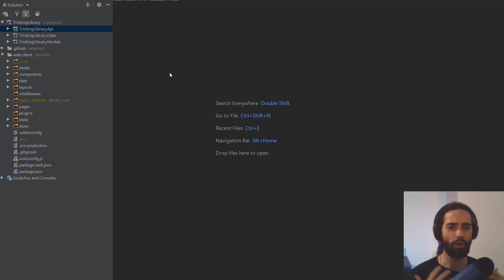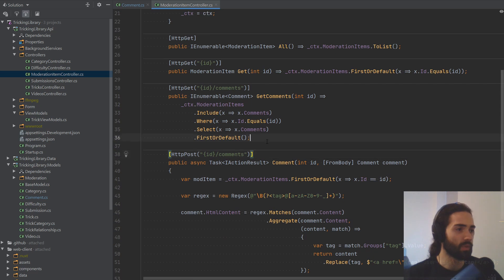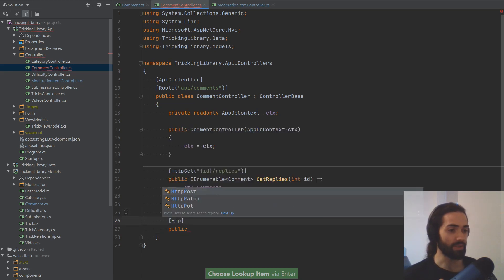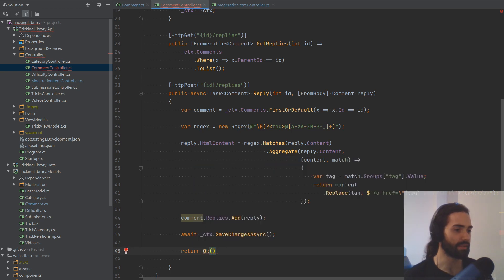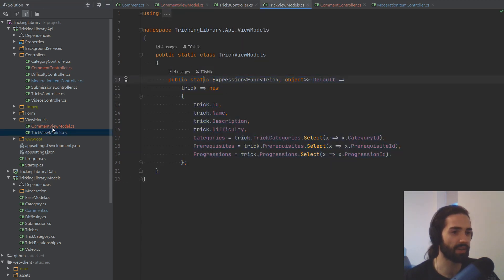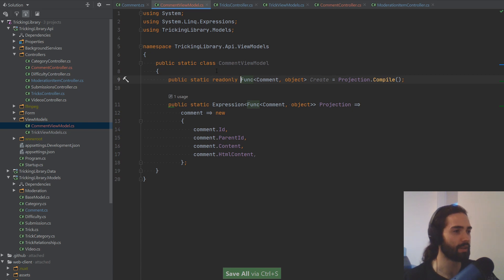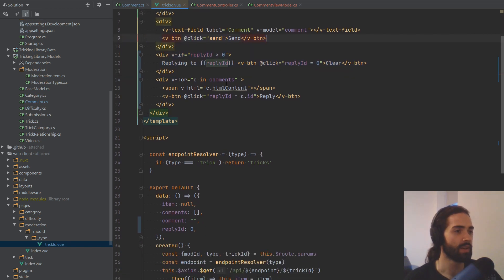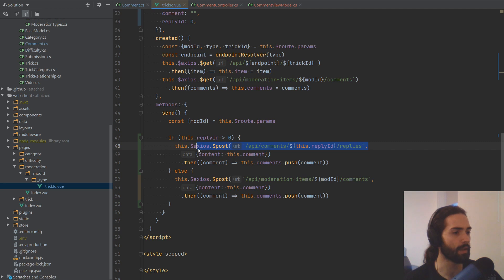ASP.NET Core, C#, Nuxtjs, Vuejs - Replies - Tricking Library Ep25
In this tutorial we implement replies for our comments.

- when adding a new property to an object
- when adding a new item to array via index

Rider trial extension:
1. Code: RD5K9-4TXXW-KMV3G-NYWSF-3ZSTP